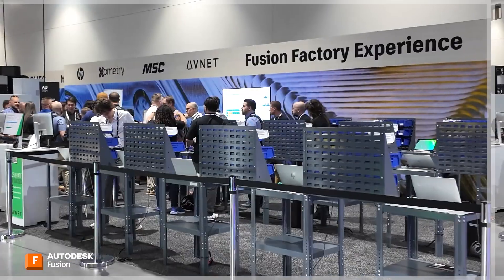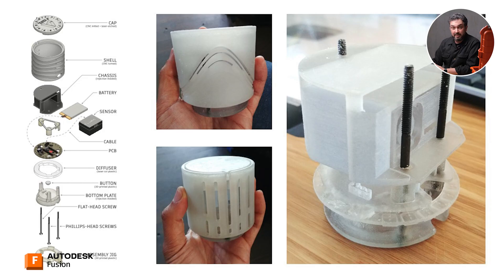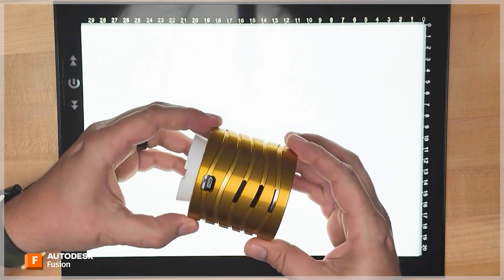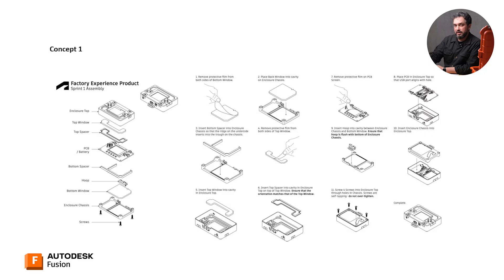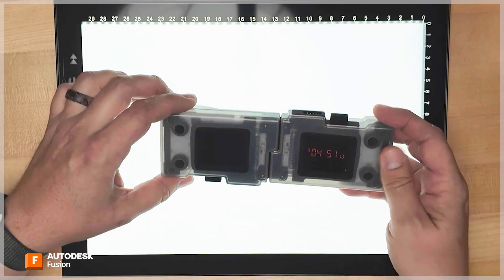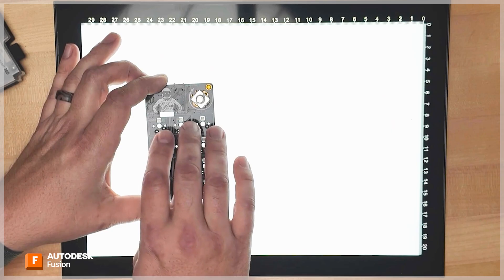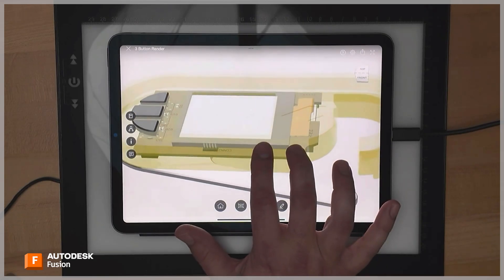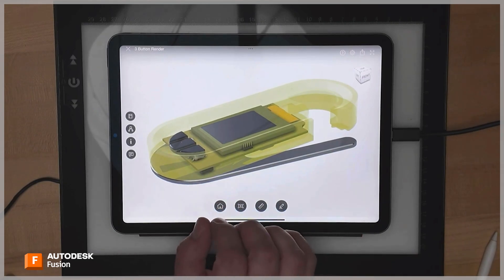Can You Guess This Year's Coolest Product? | Shop Talk Factory Floor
Shop Talk has a spinoff! In the months leading up to Autodesk University 2025, we're going to be going behind-the-scenes on the consumer product development that powers one of the most popular activities every year--the AU Factory Experience!

In this series, Jonathan will talk about everything we have tried and learned from in the years we've done the Factory. In the first episode, learn about the product designer's first task: identifying and solving for the problem statement. He will show you products from past years and even a sneak peek of this year's AU Factory Experience product!

Timestamps:
0:00 - Introduction
0:47 - Air quality sensor
4:31 - Electronic badge
8:24 - Keypad
11:14 - The 2025 AU Factory Experience Product Unveiled!

Jonathan Odom introduces Shop Talk Factory Floor, a new mini-series providing a behind-the-scenes look at the factory experience. Get a sneak peek into the development of this year's product, learning about the design and the manufacturing processes. See the creative works and gadgets involved in product design.
Jonathan Odom introduces Shop Talk Factory Floor, giving a behind-the-scenes look at the factory experience and the design process. He shares insights on product design and manufacturing, with a sneak peek at the development of this year's product. Discover the creative works involved in bringing ideas to life.